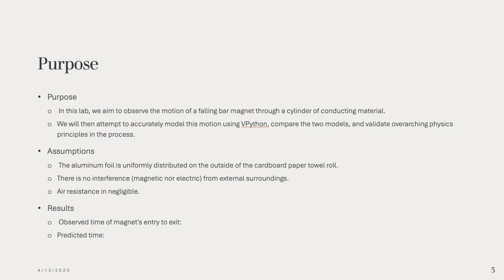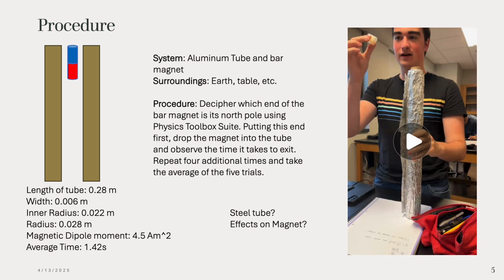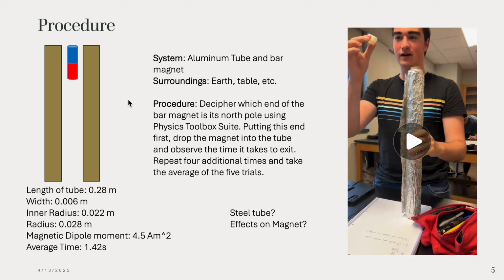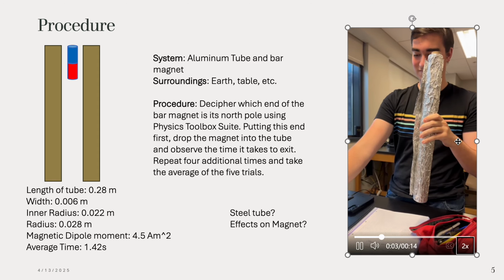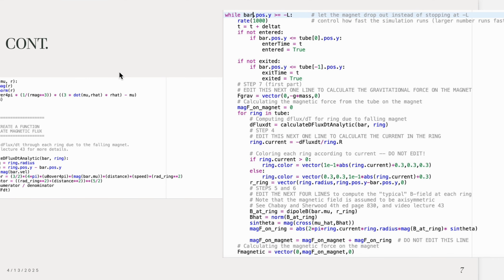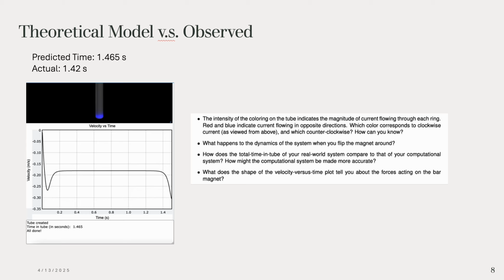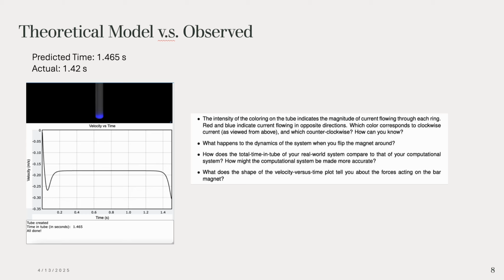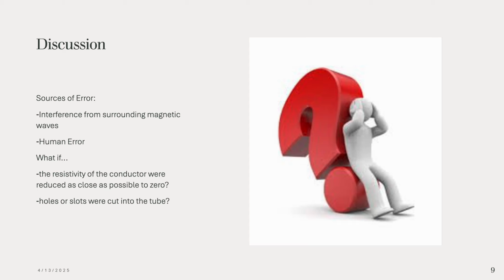Physics 2212 Lab Six—Magnetic Molasses